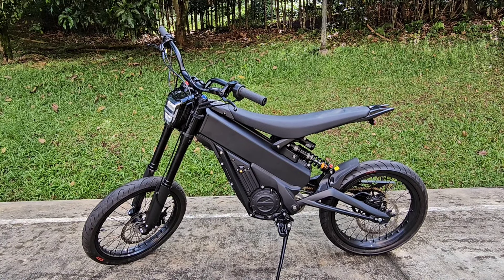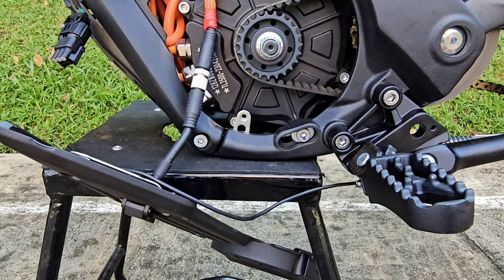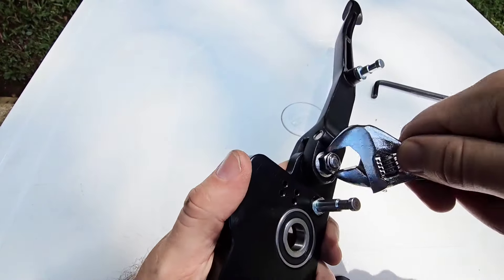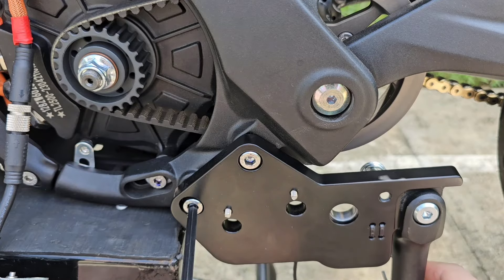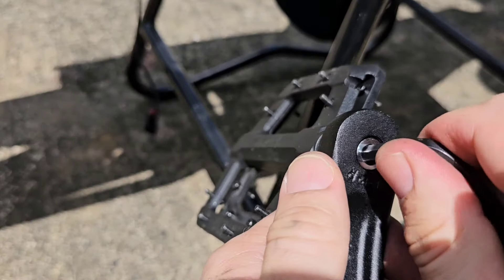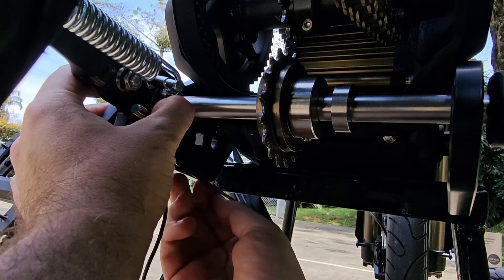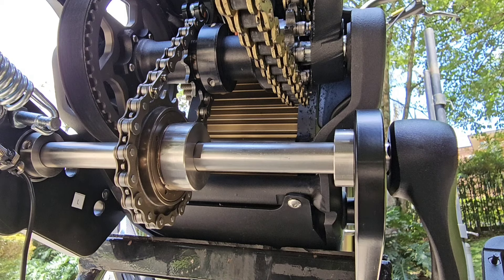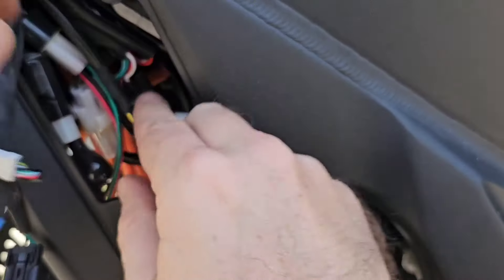KANIWABA TALARIA xXx Power Pedal Kit & Pedal Kit Installation Video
Improved pedal kit for your TALARIA XXX.

PRODUCT INFORMATION
Carefully designed Pedal Kit for the Talaria XXX.

What YOU get:

Strong. Left and right side brackets are made of a single piece to stand drops and tough conditions!
This pedal kit WILL propel your ebike.  You get a carefully designed sprocket set to install on the jackshaft WITHOUT UNINSTALLING IT, a high quality freewheel with hub, and a  bicycle chain with master link so you can easily install on uninstall!
Add the TALARIA XXX Electronic Pedal Assist Kit Add-on for faster speed when pedaling (Coming Soon).
A pedal kit that lets your rear suspension WORK. The original pedal kit is located directly on the rear swingarm, therefore it does not spring your weight... you will feel the difference immediately going over obstacles, plus the turning is greatly improved!
Compatible with chain or belt drives
Plug and Play pedal kit fixed to the frame! You just disassemble the existing side brackets and install the pedal kit.
Easy setup.  Adjust the kit to your bike using the stainless steel collars.  You may easily change between pedals or footpegs (and you have two footpeg positions!).  Just install the footpegs or the cranks without removing the pedal kit, you can also remove the spindle. You choose!
Maintenance free.  New design is maintenance free since it has sealed cartridge bearings.
Brace bar.  Also works as a brace bar
Cranksets compatible. This kit is compatible with JIS square tapered cranksets, no major crank offset is required. If the crank has no offset, the maximum compatible length is 160mm.
Aluminium made in order to reduce weight.  With a weight of around 5.0 Lb (2.3 kg).  The spindle is made of stainless steel.
Durable Materials. Parts made of aluminum and stainless steel.  It will last a long time.